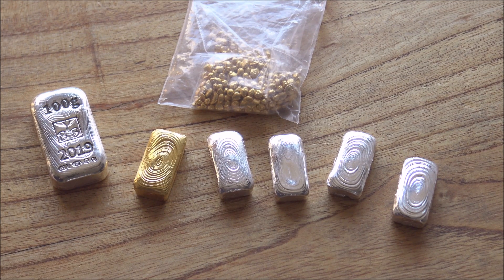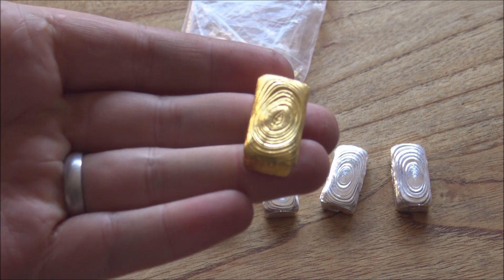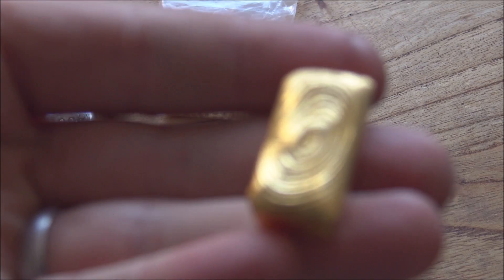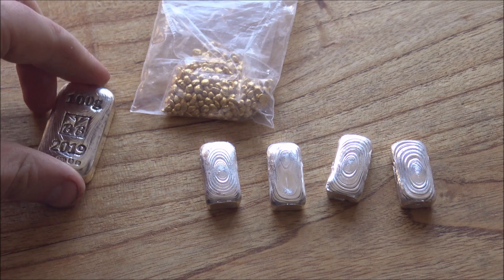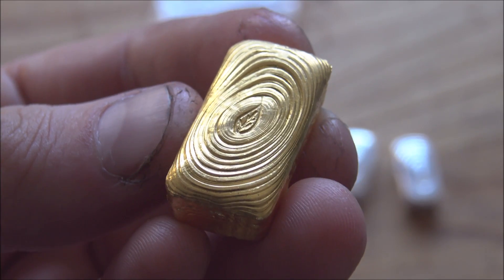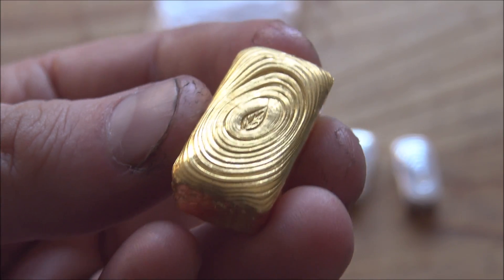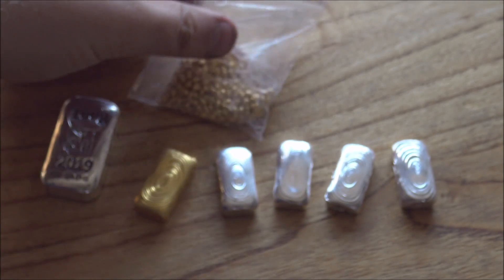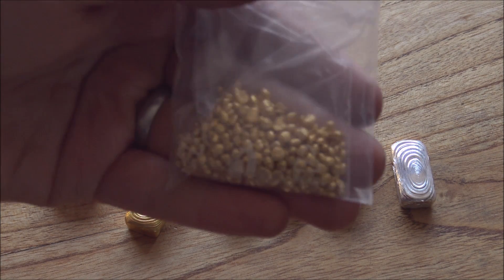Tainted Gold!?!?!?!......I made a huge mistake......!!!!